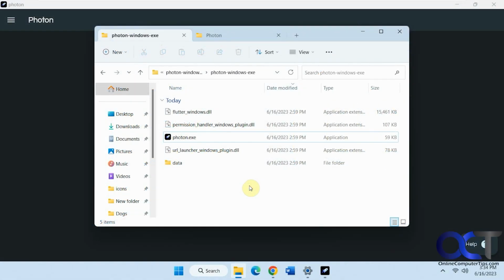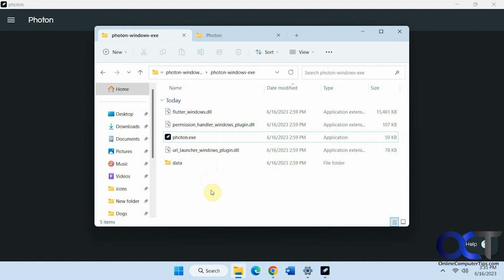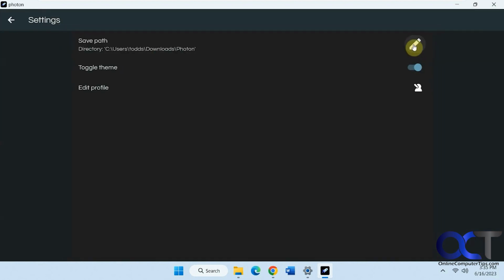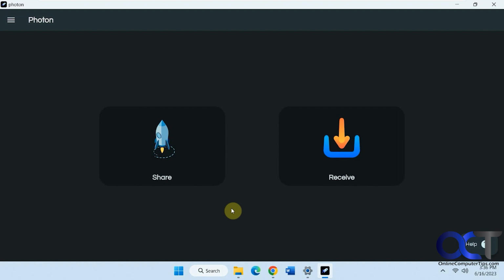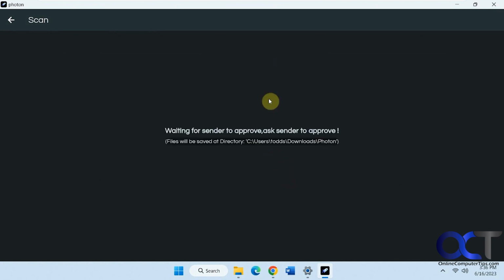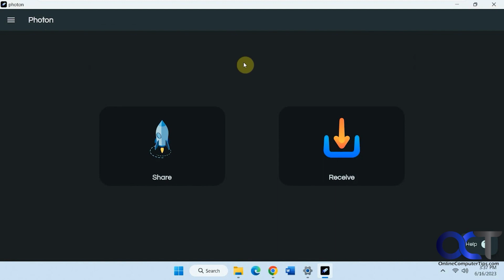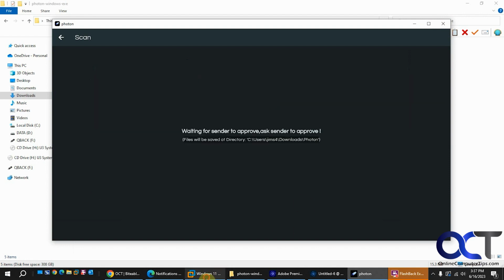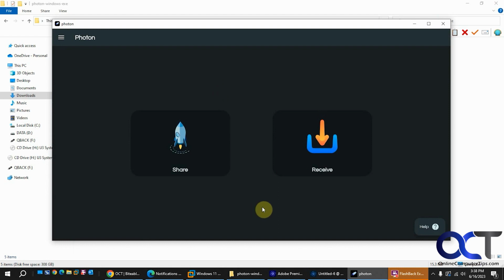How to Easily Transfer Files Between Devices on Your Wireless Network with Photon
Looking for a fast way to move files between your computer, phone, and tablet without using cables or cloud storage? In this video, we show you how to use a free, cross-platform app called Photon to share files over your local wireless network. We demonstrate how to set up your profile and transfer photos and documents between Windows 11, Windows 10, and an Android smartphone.

Photon is available for Windows, macOS, Linux, and Android, making it a versatile tool for anyone working across multiple devices.

0:00 Introduction to the Photon file sharing app
0:20 How to download and run Photon (Install vs. Zip version)
0:42 Setting up your user profile and destination folder
1:04 Sharing a file from a smartphone to a computer
1:40 Receiving and accepting files on your PC
2:02 Browsing the received files in your destination folder
2:18 Transferring files between two different computers
3:00 Checking your transfer and receive history

Step-by-Step Instructions:
1 - Download the Photon app for your computer (Windows, Mac, or Linux) and install it on your mobile device via the app store.
2 - Open Photon on both devices that will be involved in the transfer.
3 - (Optional) Go to Settings to customize your username and choose a specific folder where received files will be saved.
4 - On the sending device, click or tap the Share button and select the files you want to send.
5 - On the receiving device, click or tap the Receive button.
6 - The app will scan your network; select the device that is sharing the file.
7 - On the sending device, click Accept to authorize the transfer.
8 - Once the transfer shows as "Completed," click the Go Back button or check your receive history to open the file.

Here is a link to download the Windows, Mac and Linux versions. For smartphones and tablets, you will need to find the app in the Google Play Store or Apple App Store.